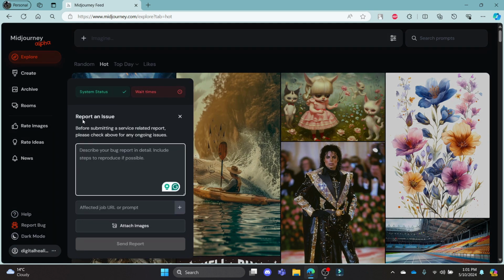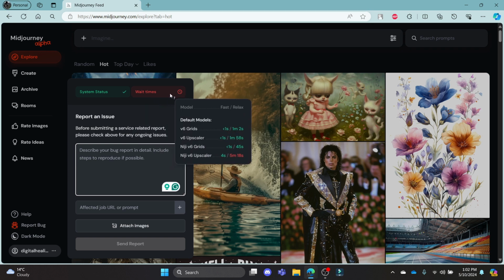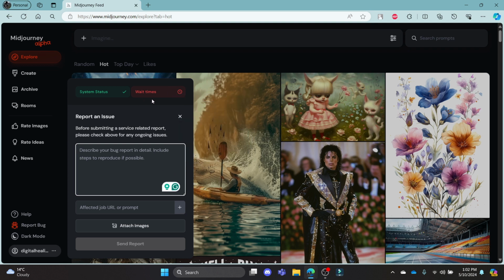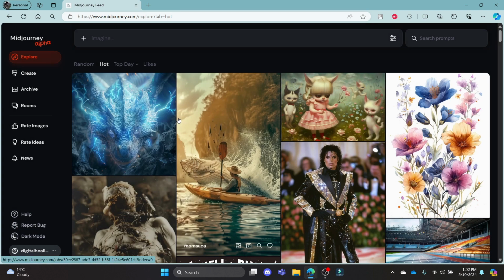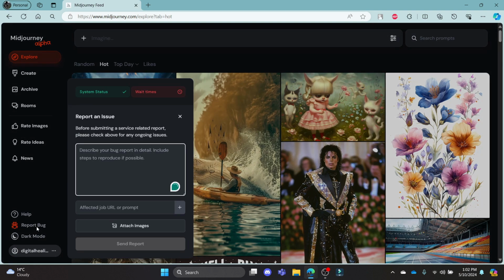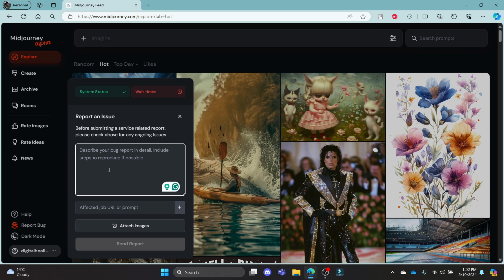How to Report Issue on Midjourney 2024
In this video, we’ll guide you on how to report an issue on Midjourney. If you encounter any problems or bugs, follow these steps to report them to the support team effectively. Ensure a smooth experience on Midjourney by knowing how to report issues correctly.